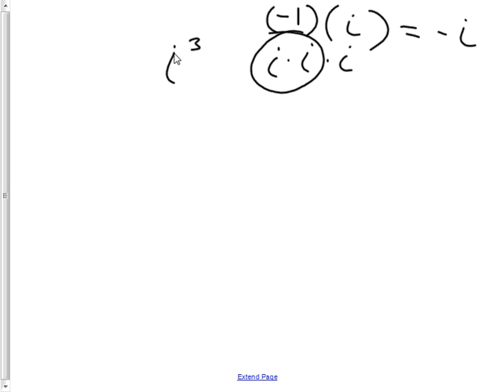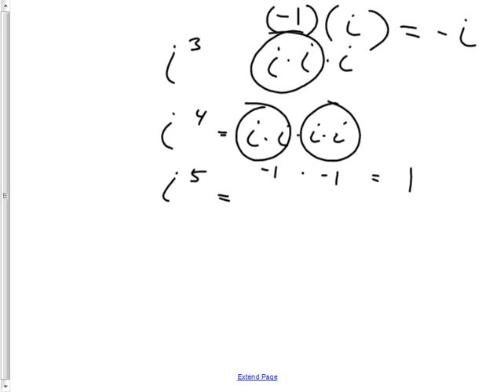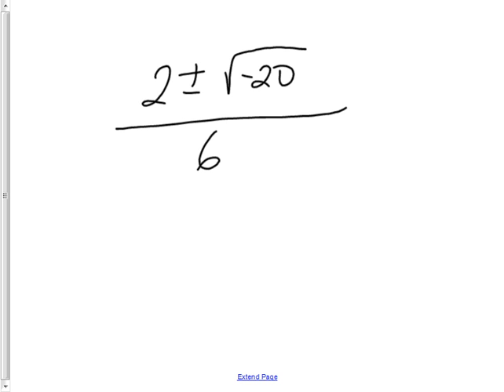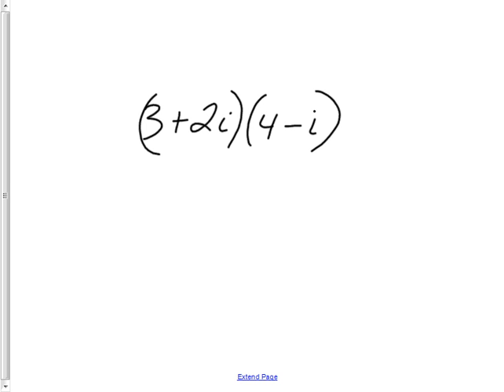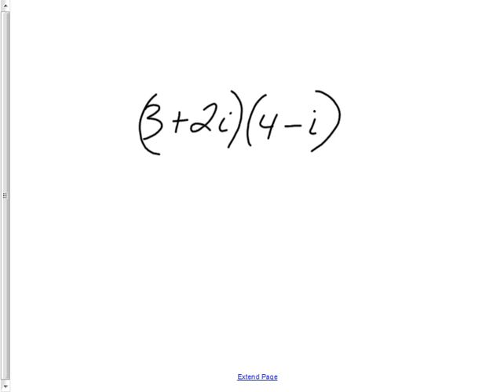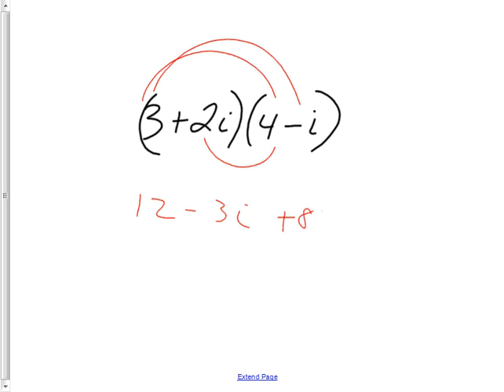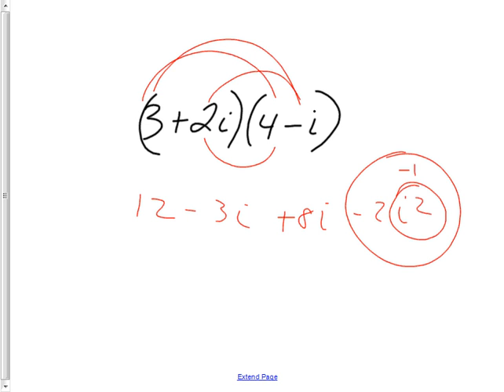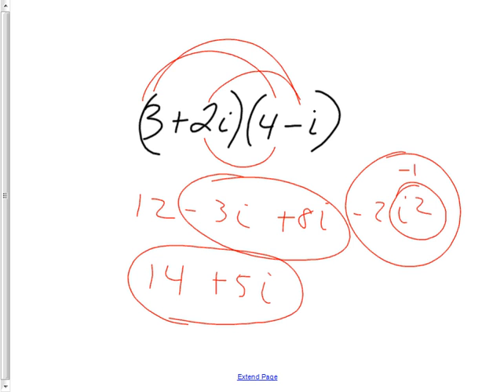February11 HHA last day of review for complex numbers quiz